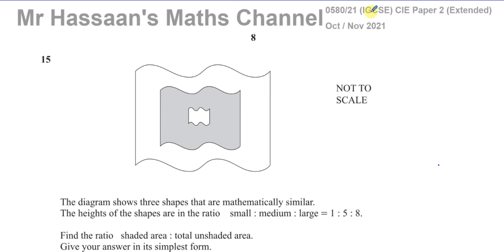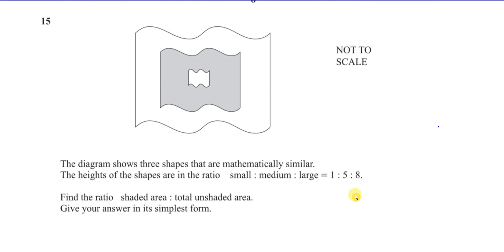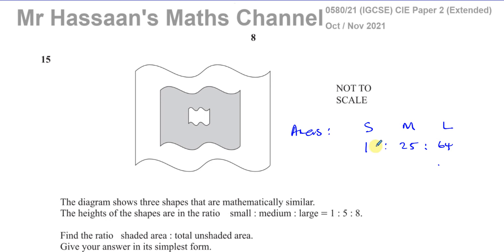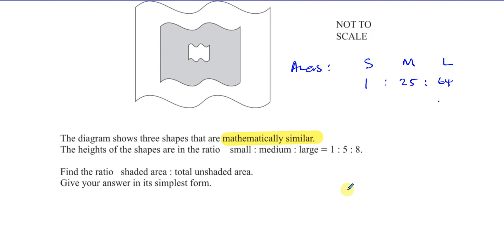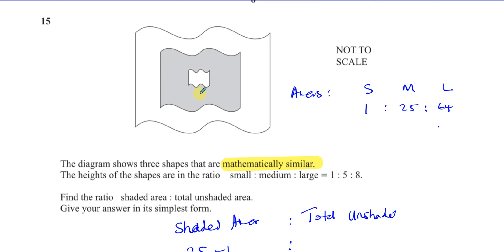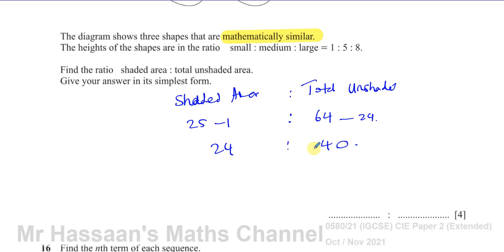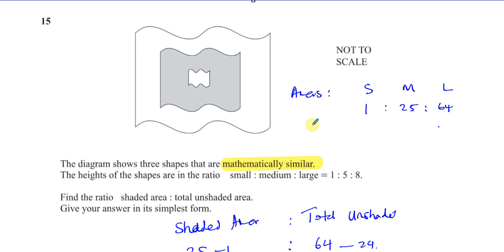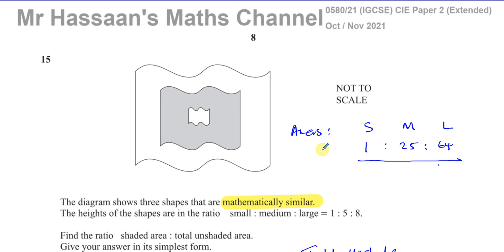0580/21/O/N/21, (IGCSE), Paper 21, Q15, Similarity, Area, Ratios